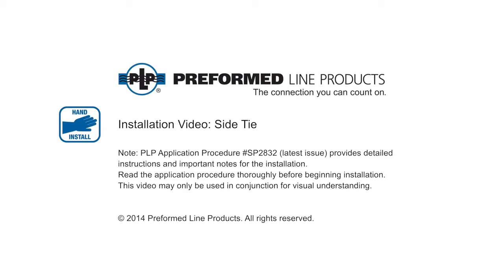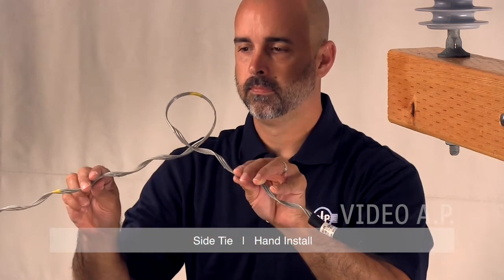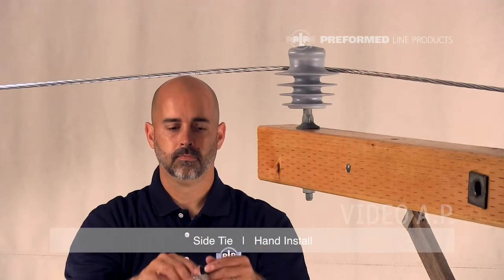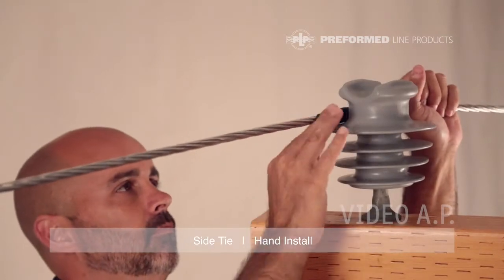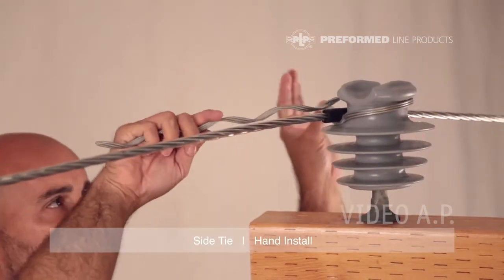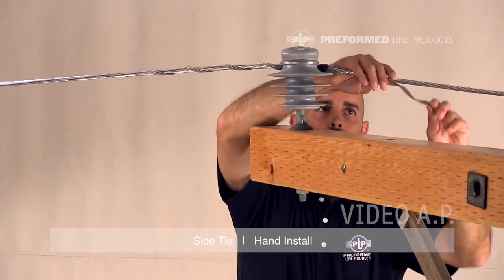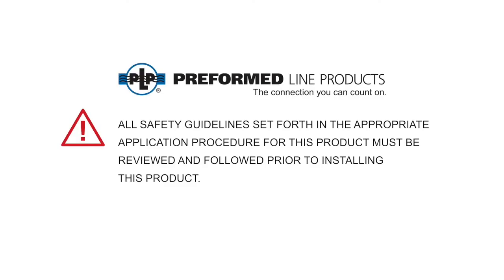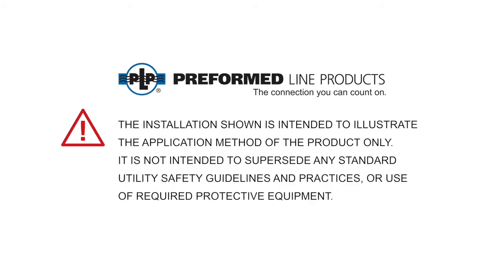Side Tie Video A.P. - Hand Application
The Side Tie is used to tie conductor to horizontally and vertically mounted insulators. Get a perfectly uniform tie every time, and the Side Tie installs in just seconds. Presented here is a quick VIDEO A.P. (Application Procedure) to demonstrate the recommended installation of the Side Tie from PLP. Designed and manufactured in the USA, every Side Tie is backed by the experience and field support that PLP has been noted for since 1947.